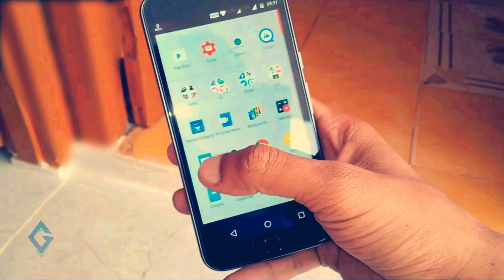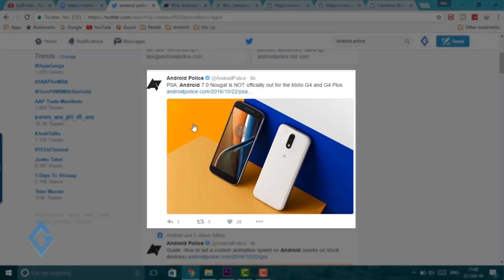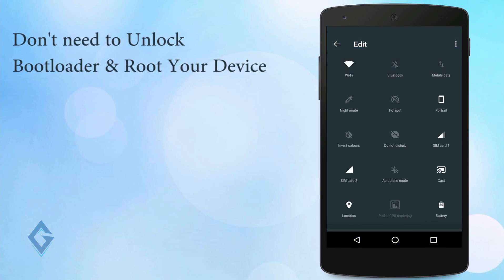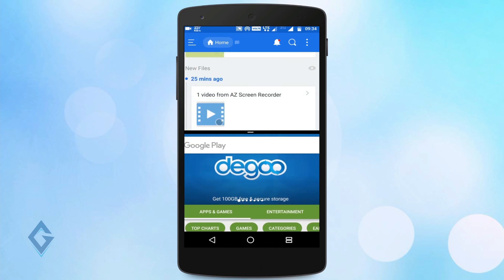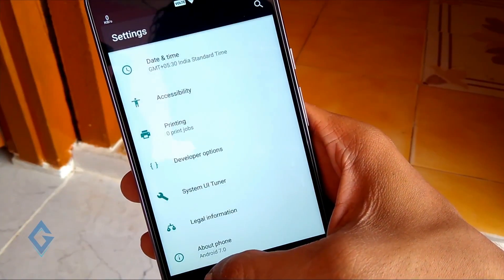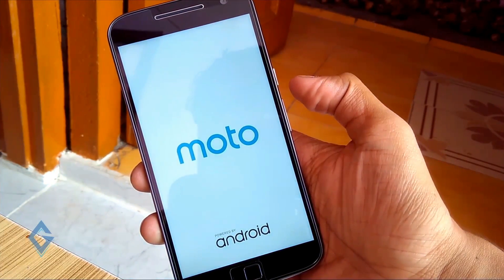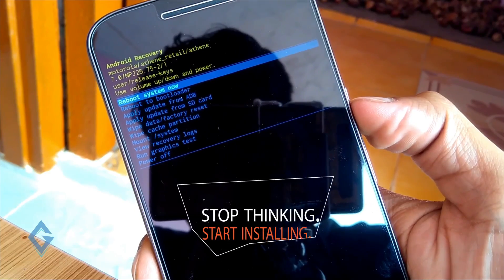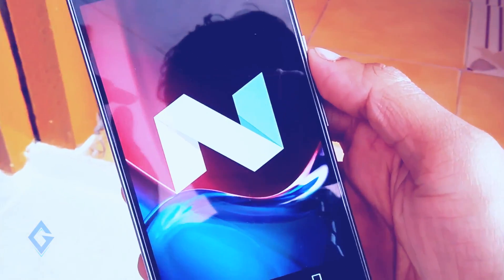Install Android 7.0 Nougat on Motorola Moto G4 Plus [Official Update]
today's video I'm going to show you how to install official android 7.0 Nougat on Moto G4 plus. The company announced that they are starting the update roll out on his official site. Install Android Nougat on moto G4 plus Without Rooting your android smartphone. The Installation Process of nougat is pretty simple .

2. Stay active on my Channel.

Tip...